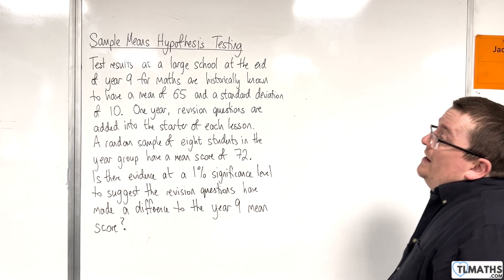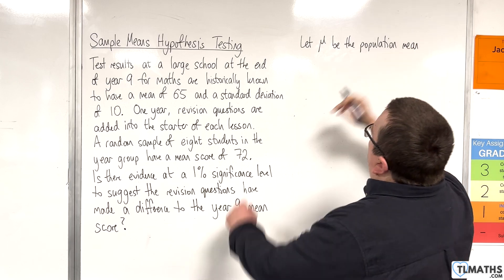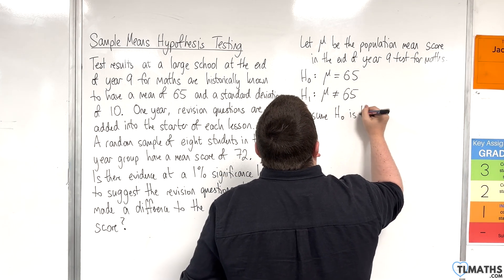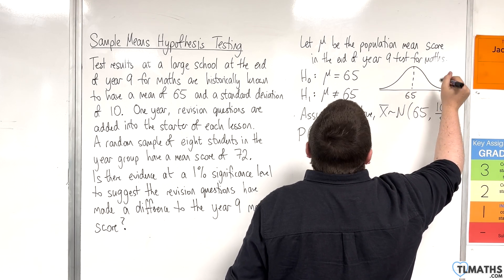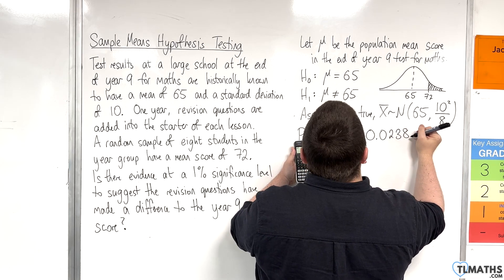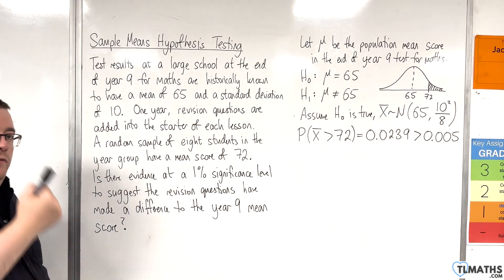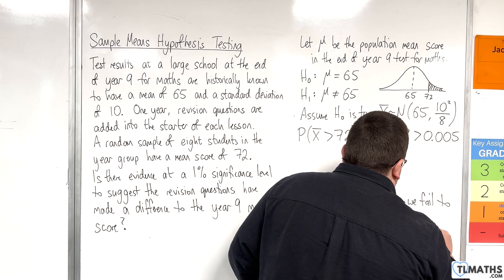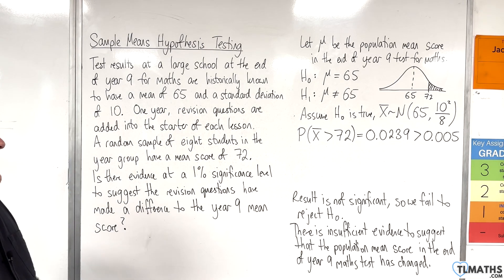A-Level Maths: O3-09 Sample Means Hypothesis Testing Example 3 - p-value Method